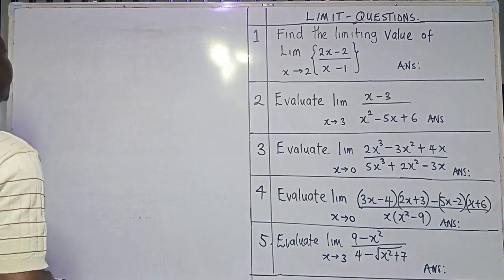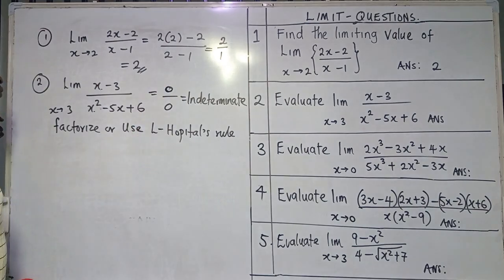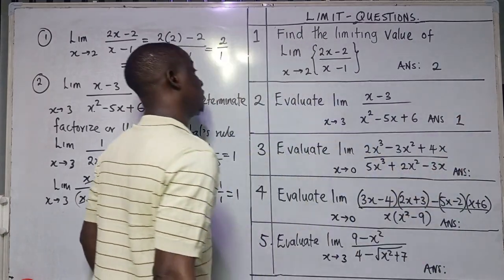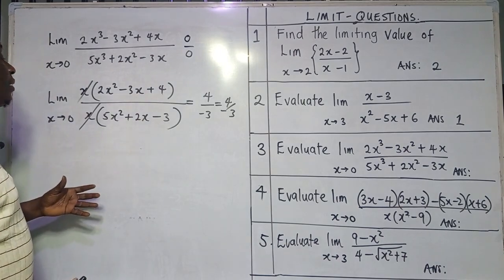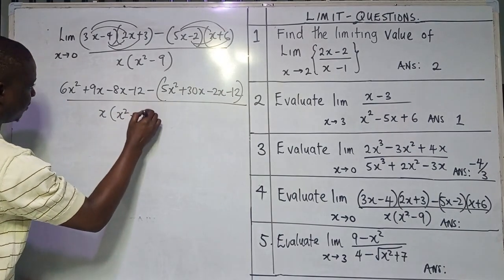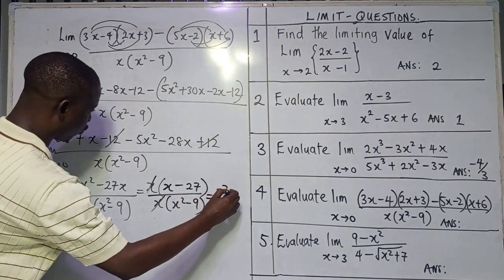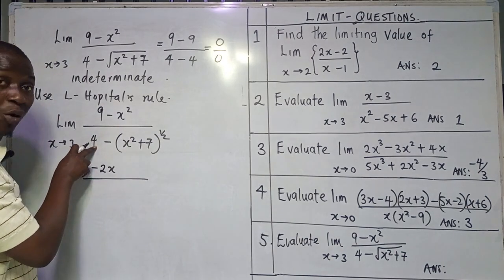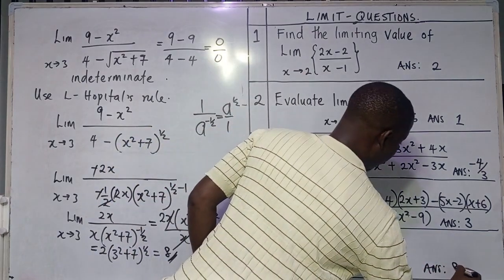PART 1 INTRODUCTION TO LIMITS